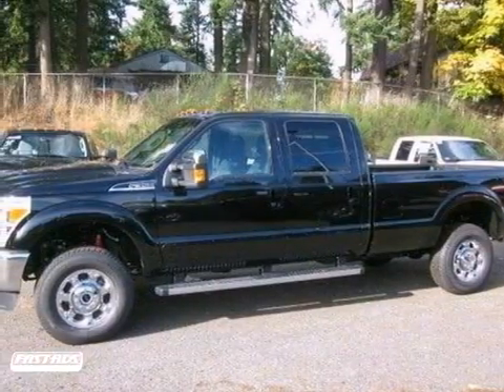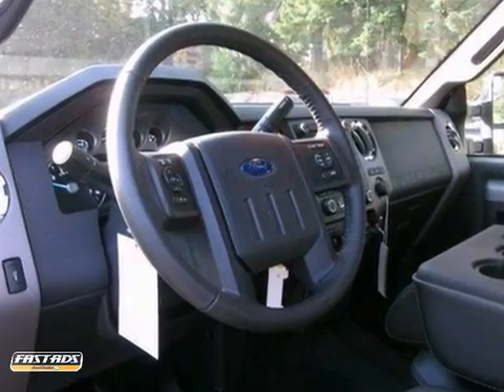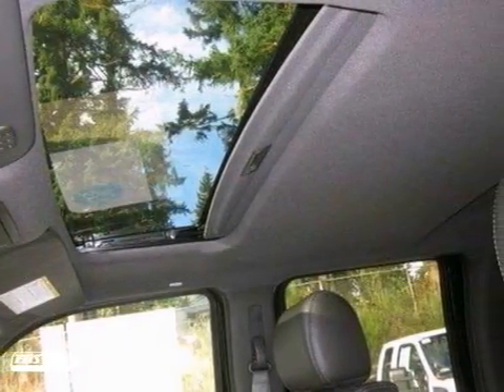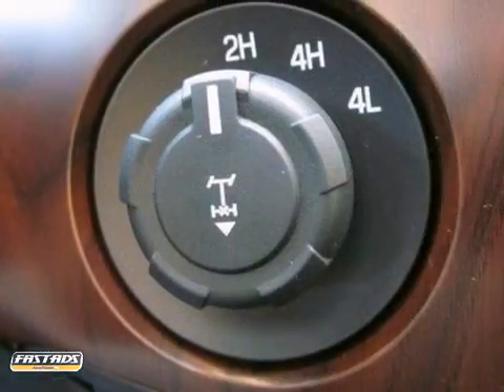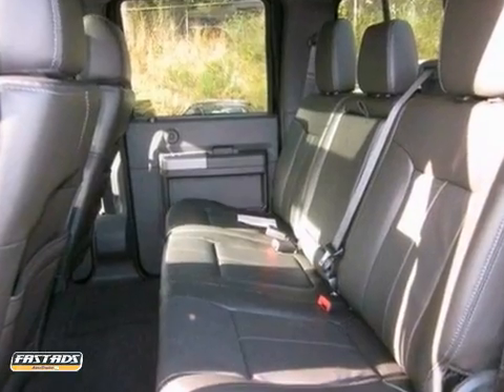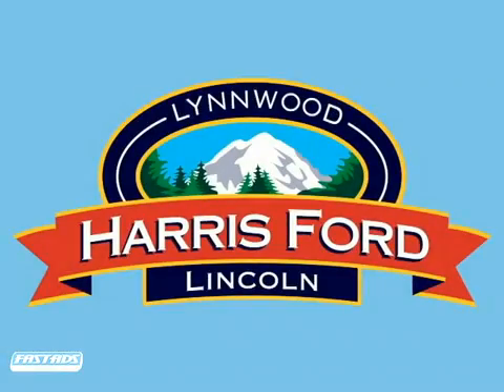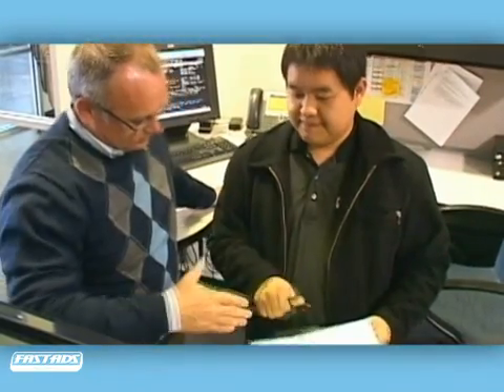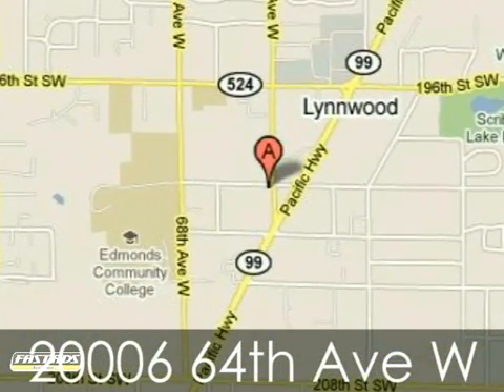2012 Ford F350 #221296 in Lynnwood, WA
If you are looking for real value on a great new car, Harris Ford - WA invites you to come in and test drive this 2012 Ford F350, stock# 221296. We are conveniently located near Lynnwood, WA and known for our great selection, reliability and quality. Come take a look at this 2012 Ford F350 today.

Harris Ford - WA
20006 64th Ave West
Lynnwood WA, 98036

Harris Ford is family owned and operated for over 50 years. We are one of Washington&#39;s leading volume Ford dealers with the largest inventory in the state. Open Mon-Sat 8:30am-9pm and Sunday 9:00am-8:00pm. Service is open Mon-Friday 7:30am-6:00pm and Saturday 8:00am-5:00pm.